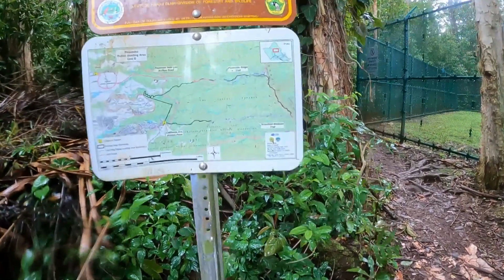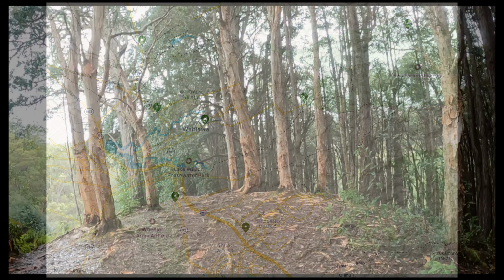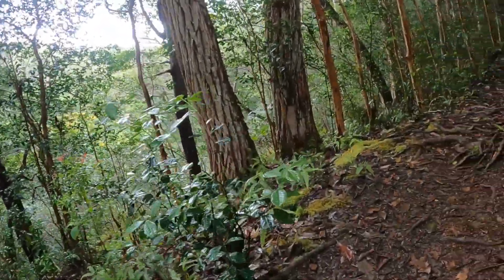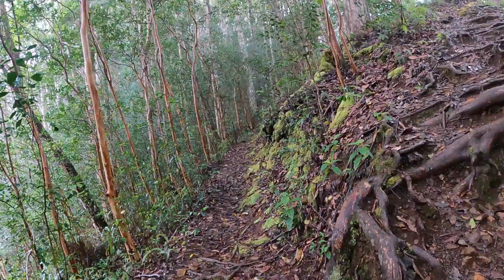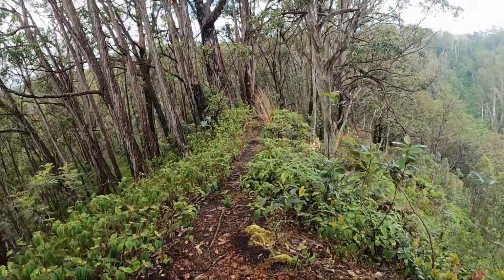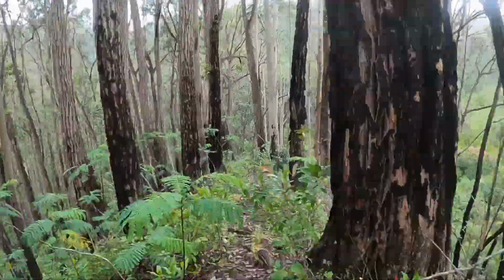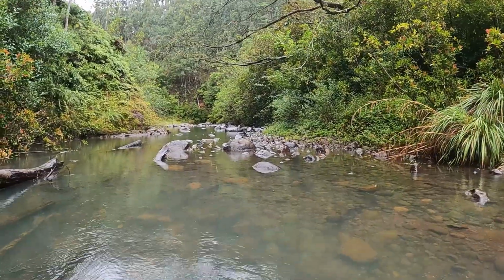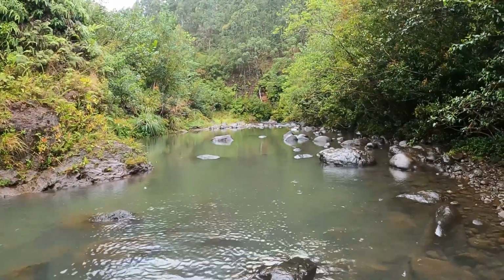How to Get to my Favorite Unnamed Swimming Hole on Oahu Hawaii Wahiawa Forest Area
This video depicts my hike of the Wahiawa Hills forest area out to my favorite swimming hole on Oahu. It is not a popular trail among tourists, but is popular among locals. In fact, I have never seen a tourist out at this swimming location - only a few local teens.  This trailhead is located at the end of California Avenue at Wahiawa next to the military base, Camp Lightning. Unlike other trails I have posted, there is only extremely limited street parking available.

2:08 – 5:05 -- Team Work by Corporate Music Zone
5:05 – End -- Back Around by Jay Someday